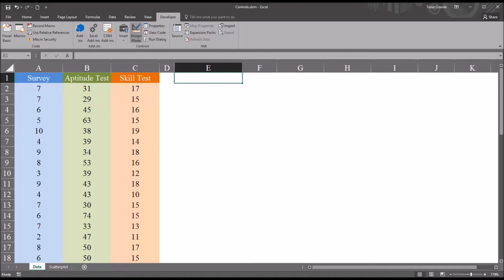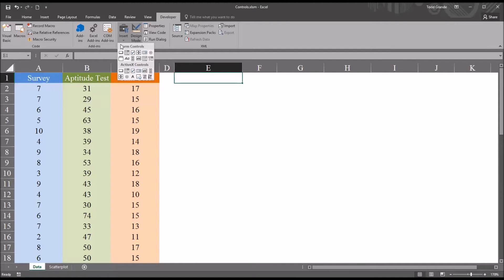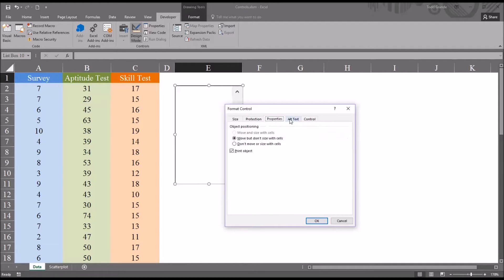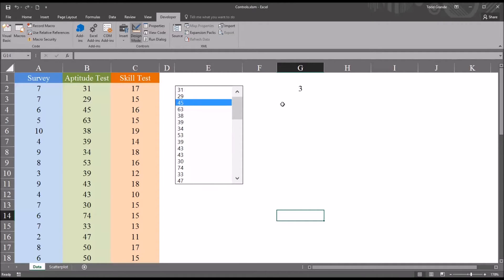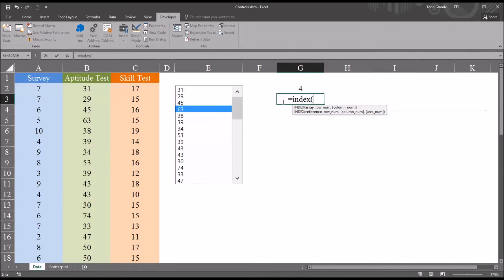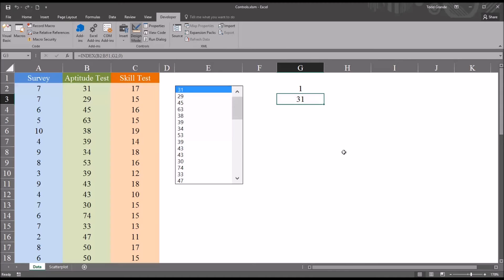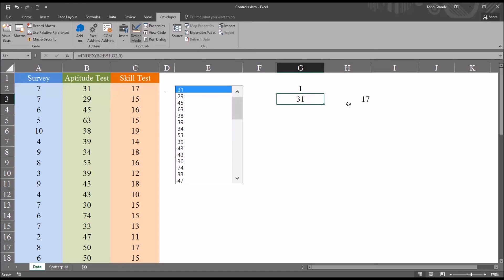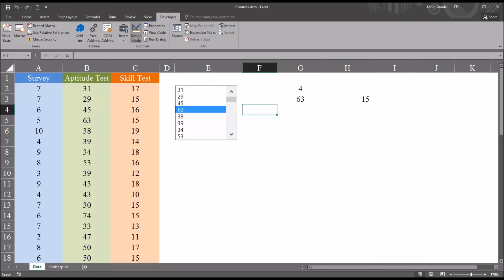Selecting Values with a Form Control Listbox on an Excel Worksheet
This video demonstrates how to select data using a Form Control List Box in Excel. Selections from one variable are used to display the corresponding values from another variable.